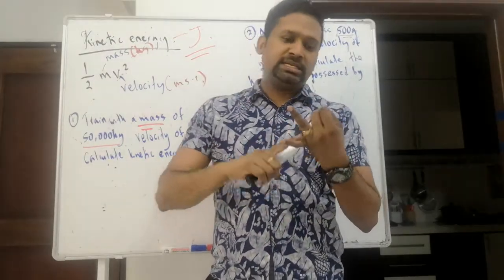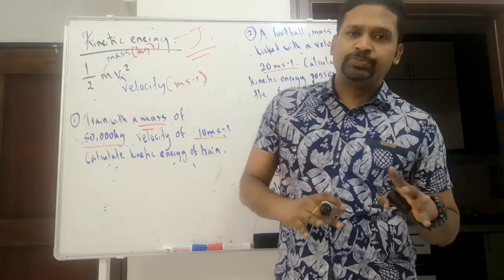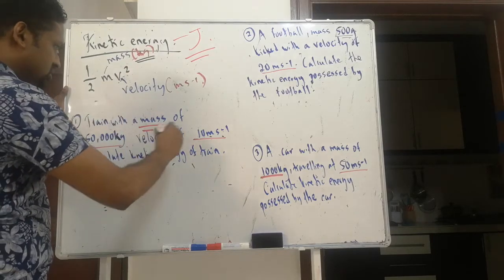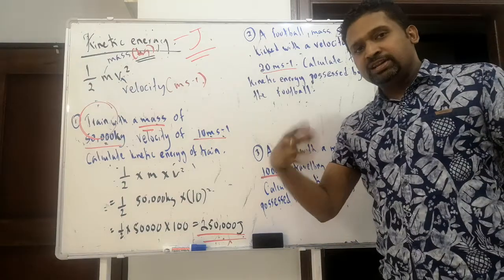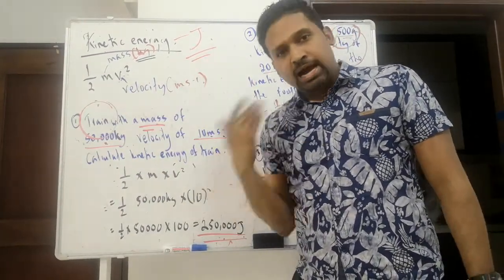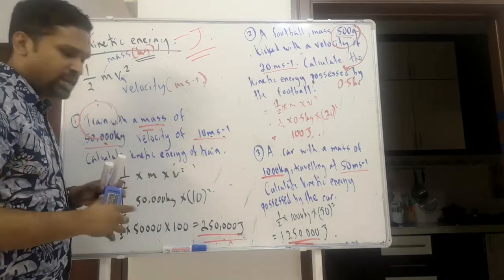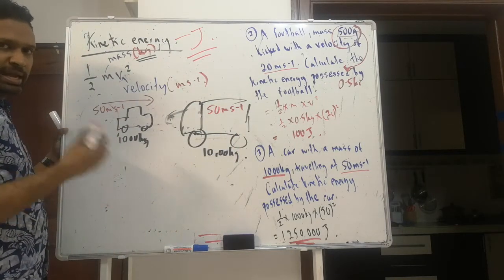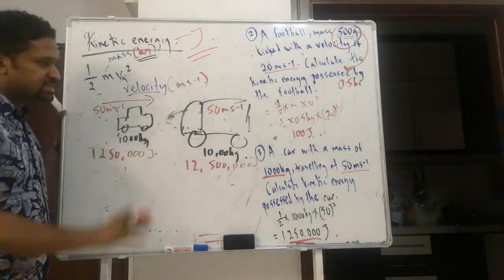Kinetic energy. Form 3